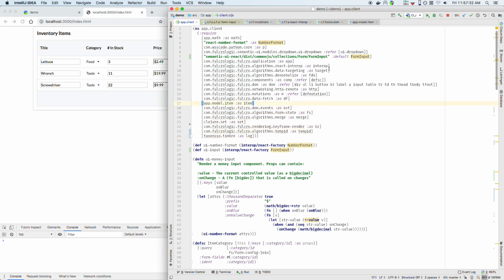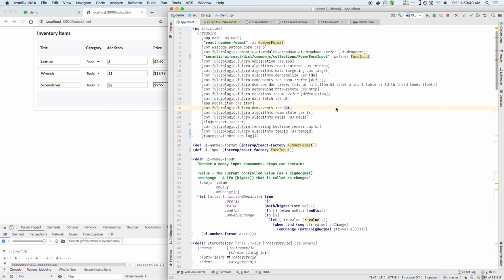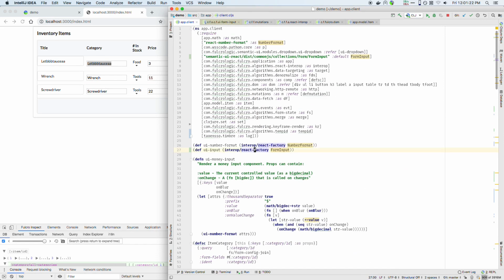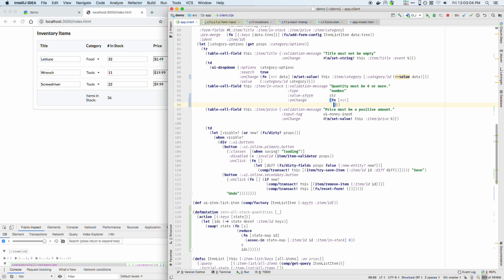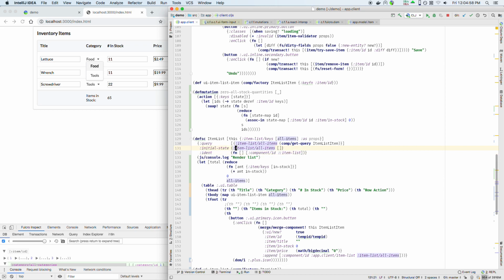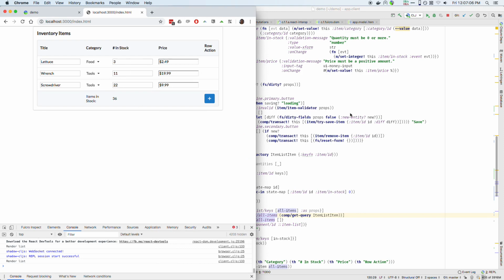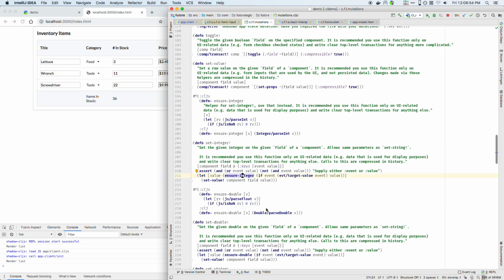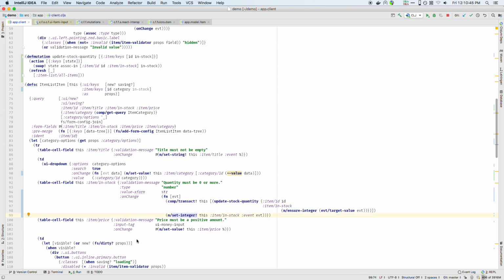Fulcro – Part 14 : More on Rendering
Fulcro uses the co-located queries to figure out rendering for you. In a prior video we talked about how that works, and how derived data can be missed. In this video I cover some form-related rendering "weirdness" and give a bit more detail on some additional choices for dealing with derived data refresh.